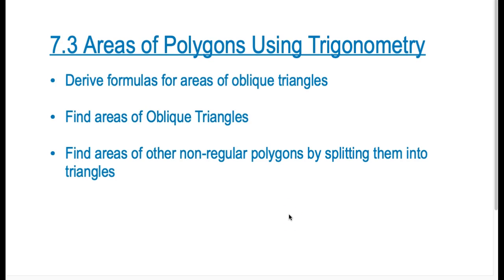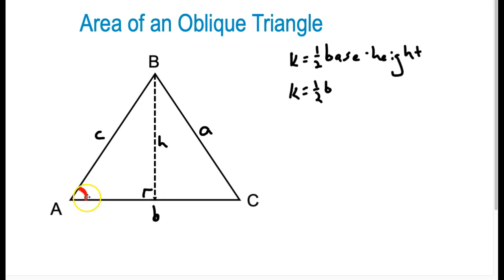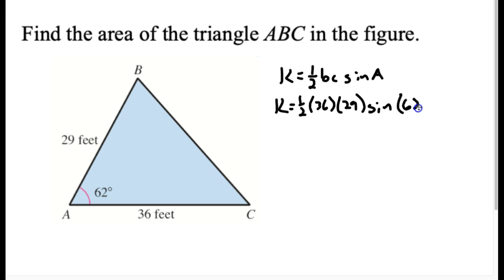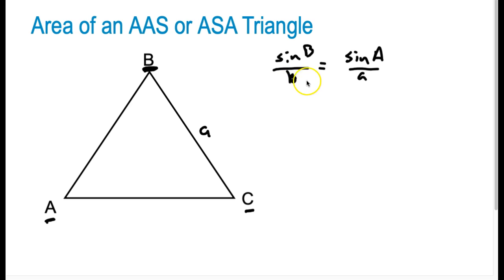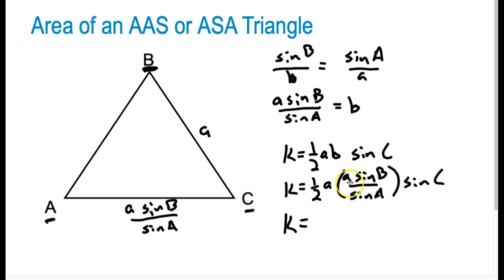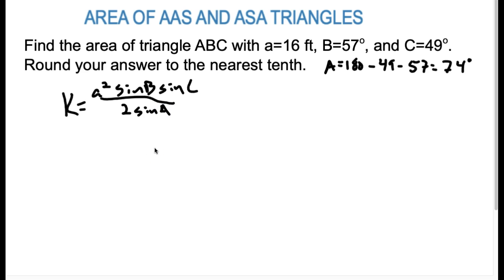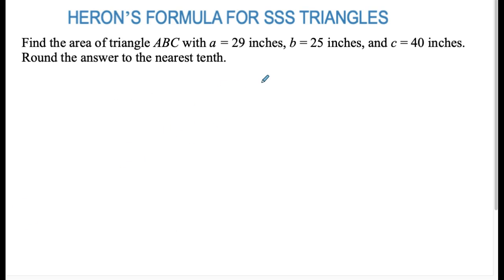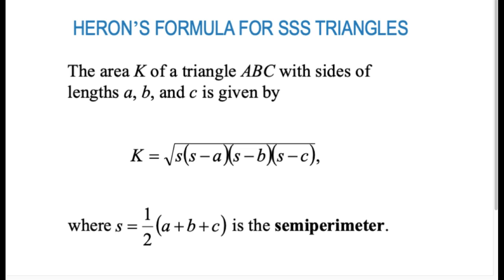7.3 Notes (Part 1) CCP Trigonometry - Mr. Fach